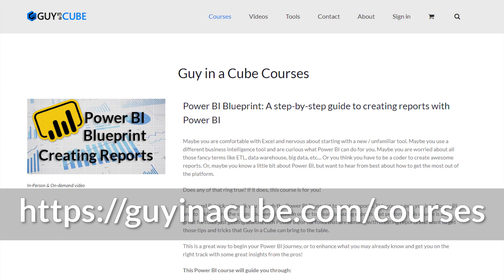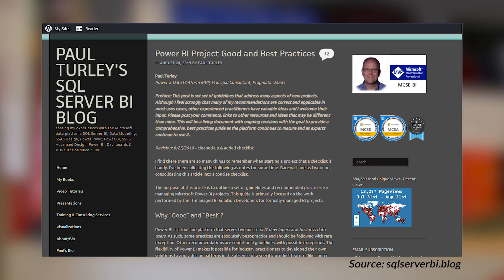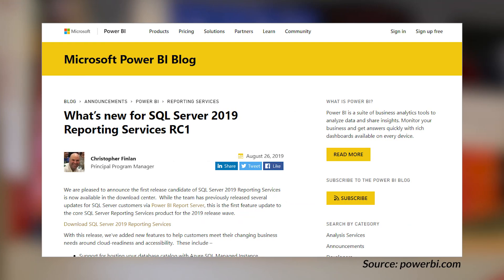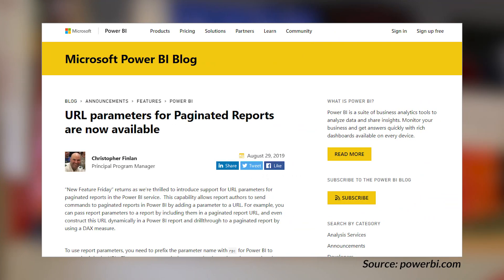Power BI Paginated URL Parameters are here! (Roundup | September 2, 2019)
From and To Date Slicers in Power BI: Filtering Based on Two Fields (@Rad_Reza)

What’s new for SQL Server 2019 Reporting Services RC1

Do Data Types Matter in Power Query? (@kpuls)

BI is dead. Long live BI! (@SQLAllFather)